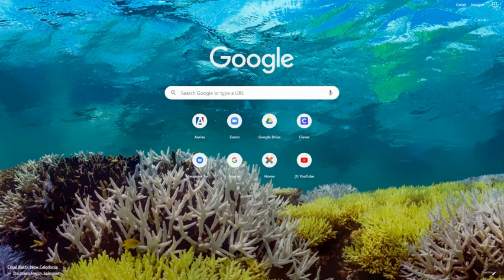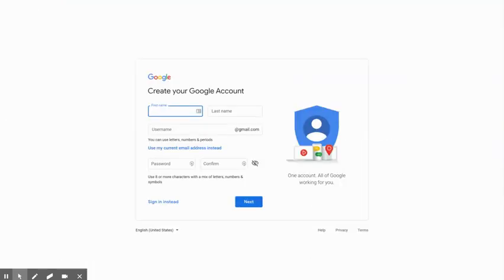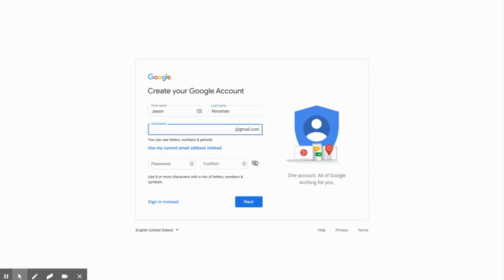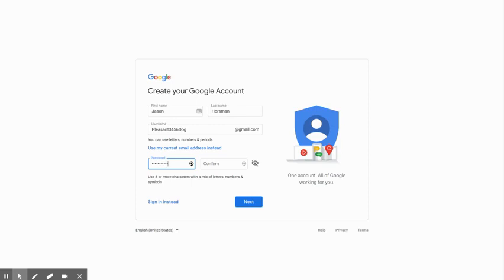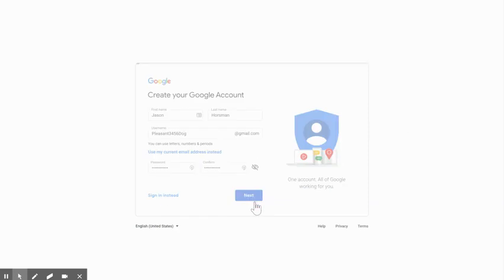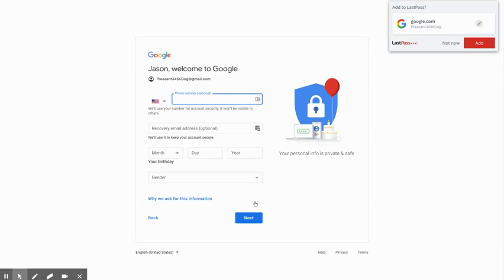How to create a Gmail account for parents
Use this video to create a Gmail account with secure information